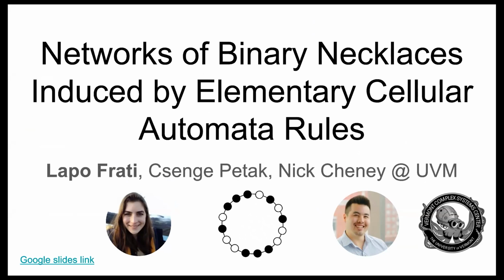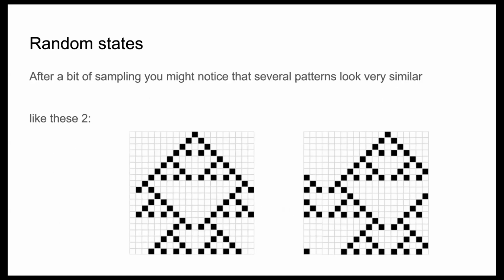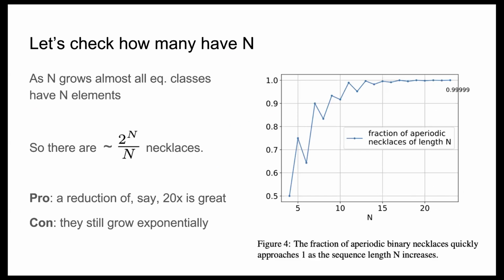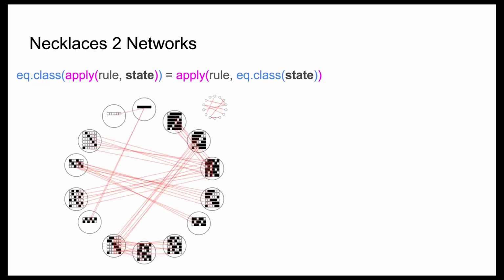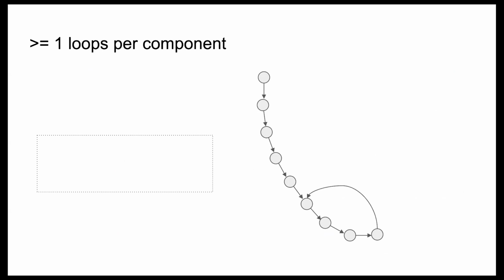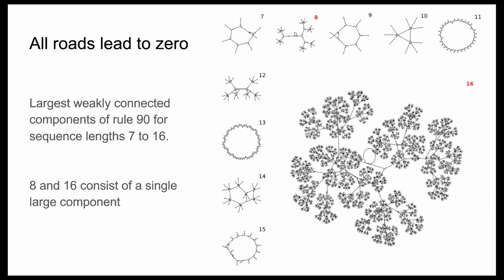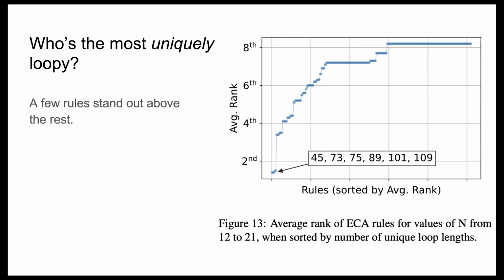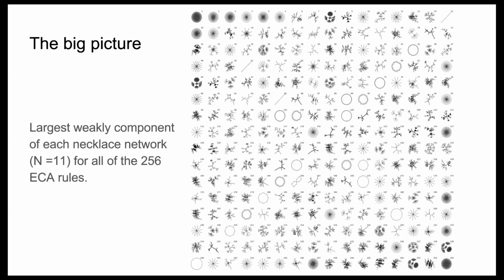Networks of Binary Necklaces Induced by Elementary Cellular Automata Rules - Lapo Frati